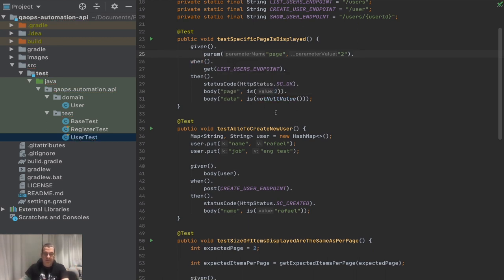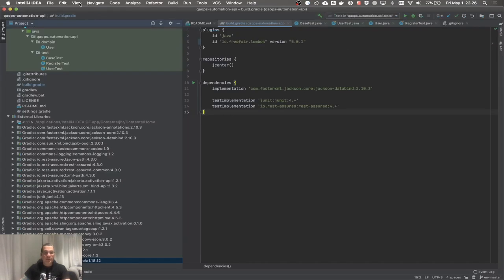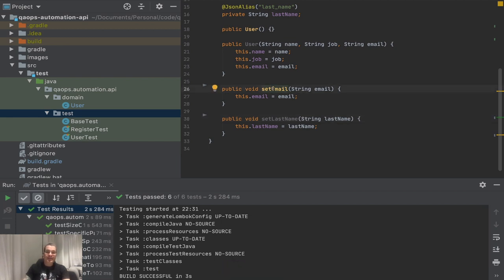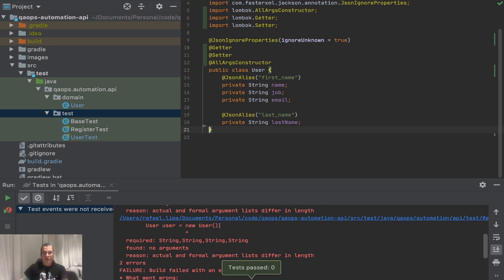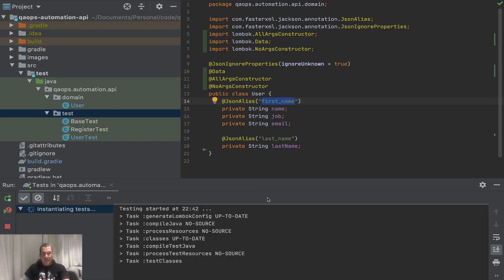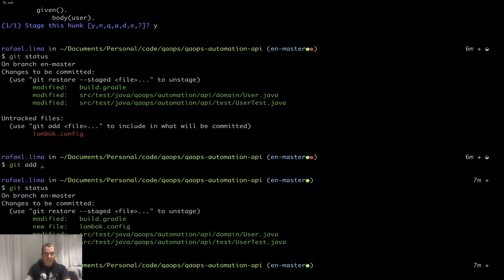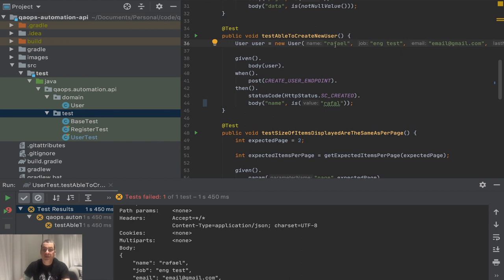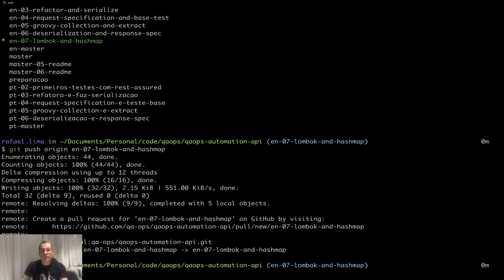API testing using rest assured and java | Lombok and HashMap POST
In this video I will teach you how to do API Testing using rest assured and java showing this time how to use Lombok and HashMap POST. This tutorial was made for beginners on how to test api using rest assured, Java, Gradle, jUnit4, Lombok, IntelliJ. I show you, how to improve your code with Lombok and how to use hashmaps to do a POST on rest assured.

- Branch for this video: en-07-lombok-and-hashmap

MENTIONED VIDEOS